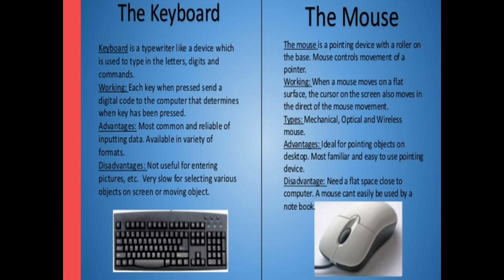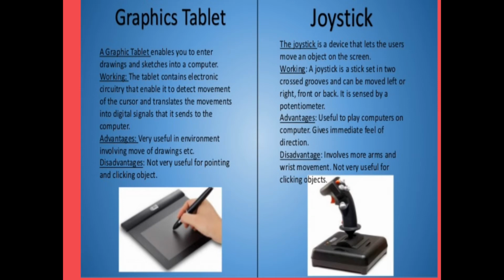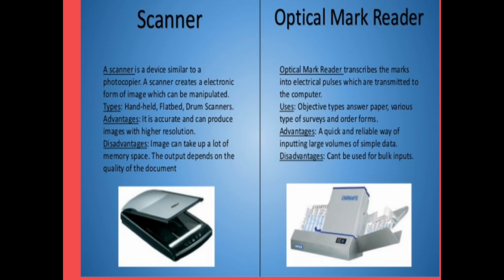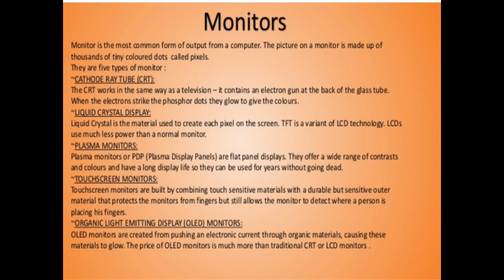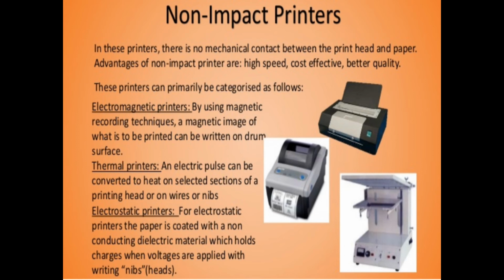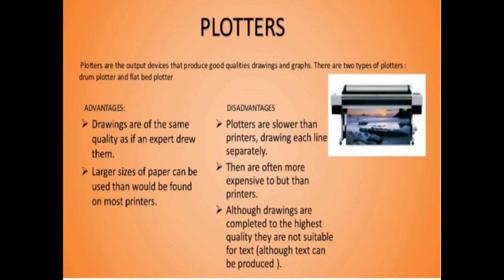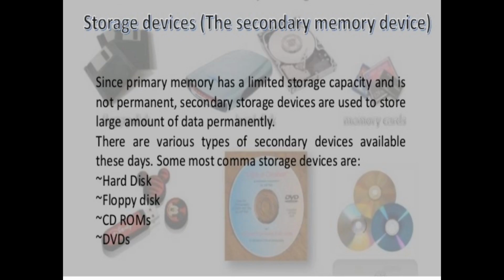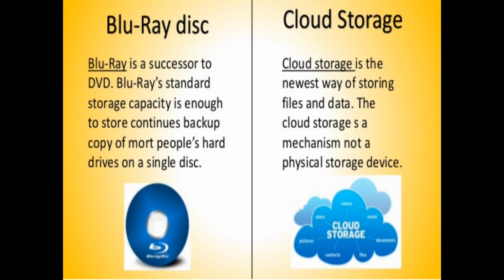Memory and Input/Output Ports (Part-1)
For Intermediate First Year Students.